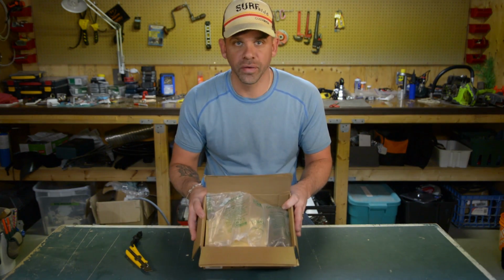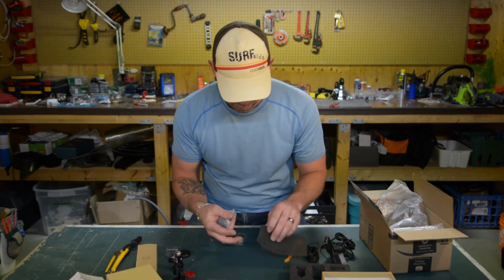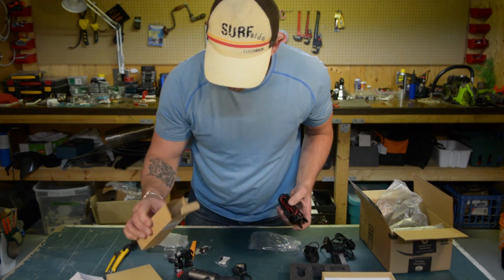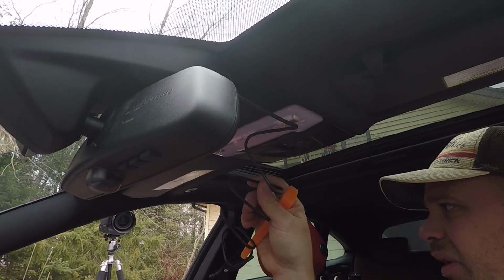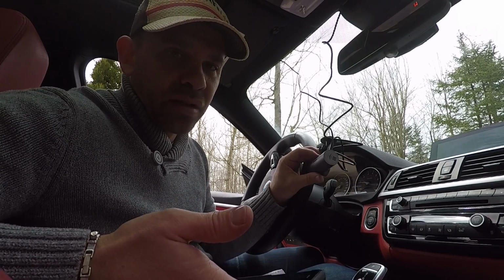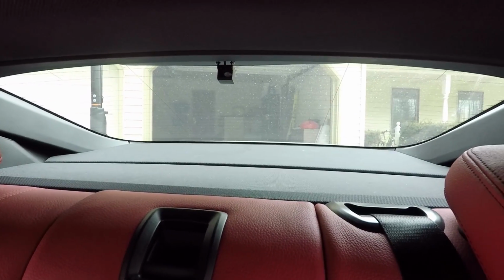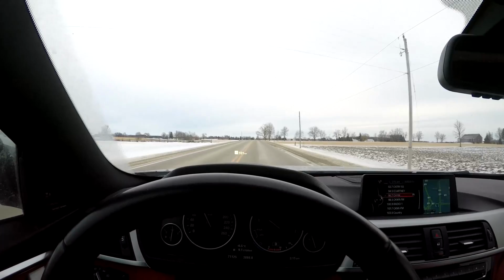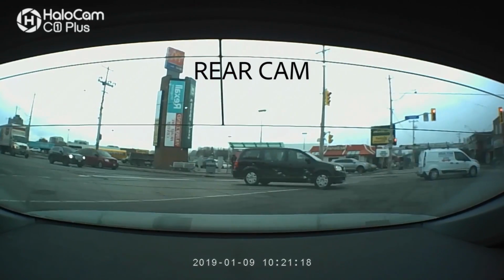8 months with the HaloCam C1 Dashcam, unbox, install, review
Full review for HaloCam C1, unbox, install and review with rear cam and OBD.